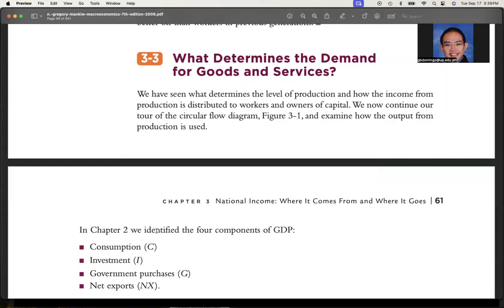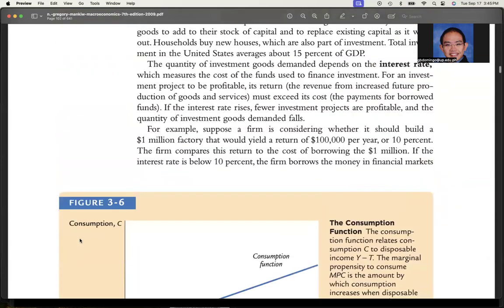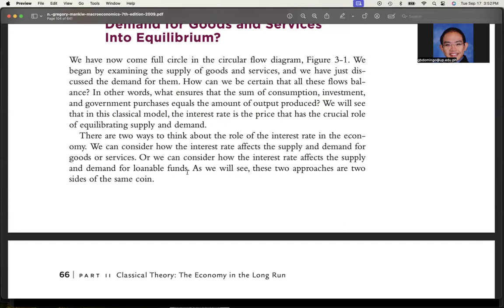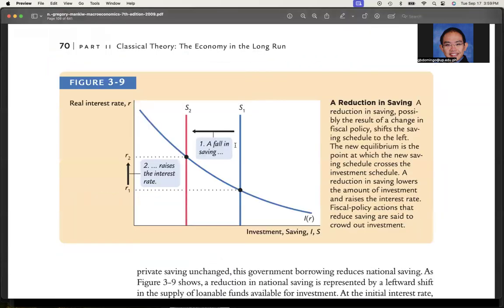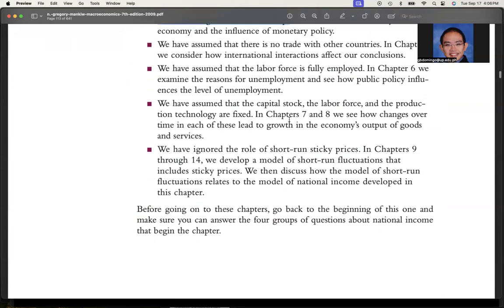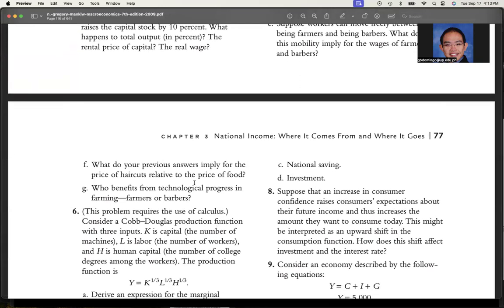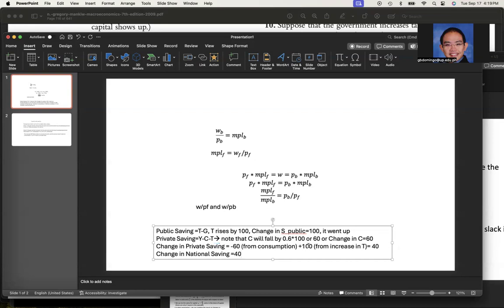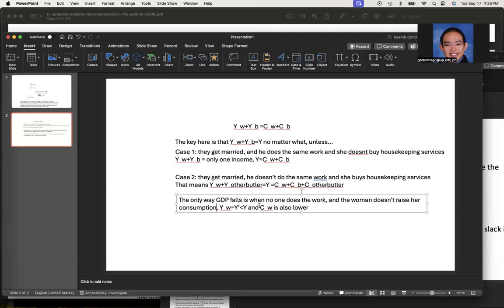Mankiw Chap3 part3 Market for Goods and Services